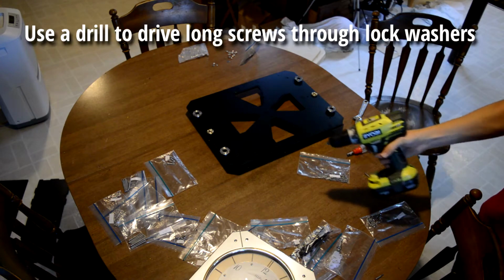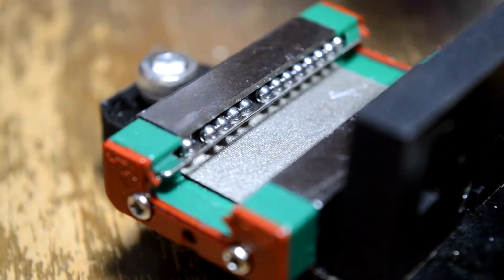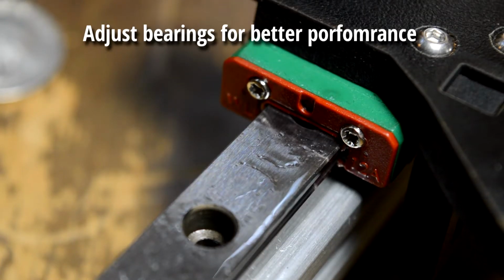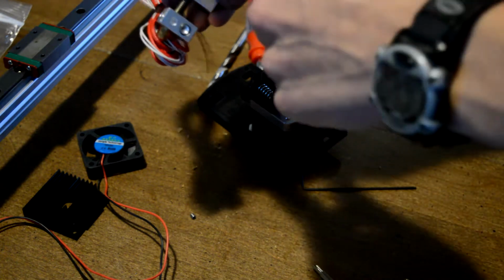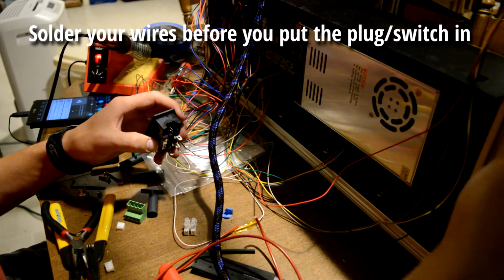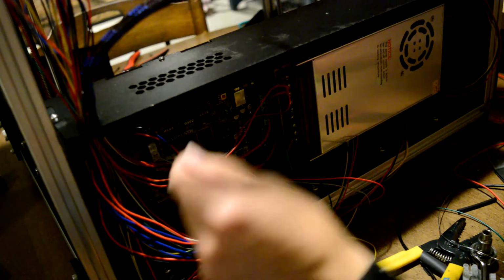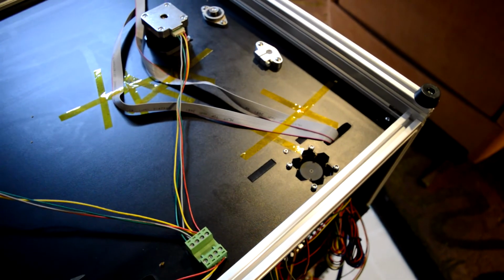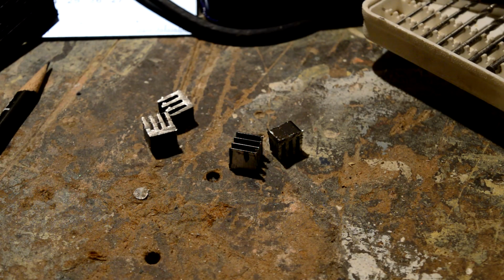Folger Tech FT-5 LARGE SCALE 3D PRINTER Timelapse and Building Tips (3DP#02)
In which I build Folger Tech's large format 3D printer! All in all, this took ~24 hours for me to build. Read more for links, song info, and other things!

Overall, I really do enjoy this kit. I haven't had more than 3 prints from it yet, but I can already tell that it will be hard to beat the quality of this printer at this price point. It isn't great out of the box, but as a starting point for future modifications (which is what repraps are all about) I don't see how this printer could go wrong. Expect more from this printer in the future, as my old one is being sold.

Don't forget to leave a rating on the video, as it helps me out a lot.